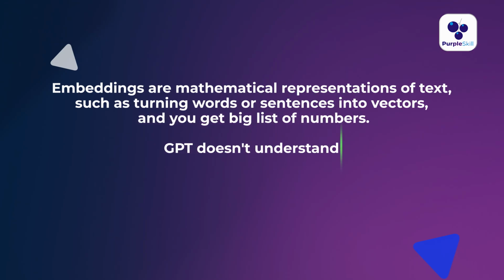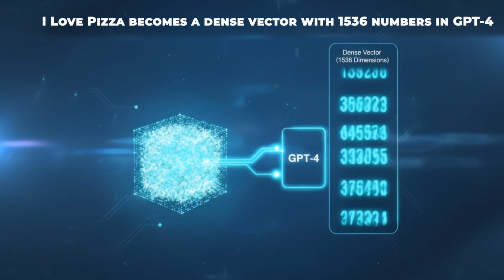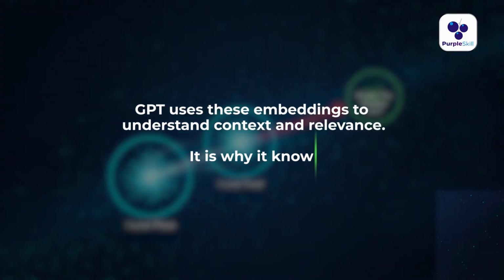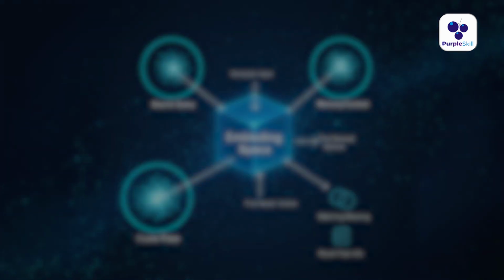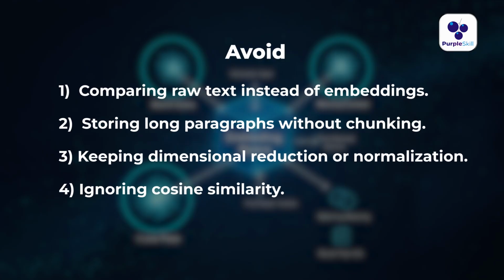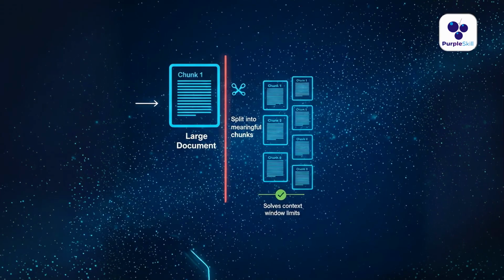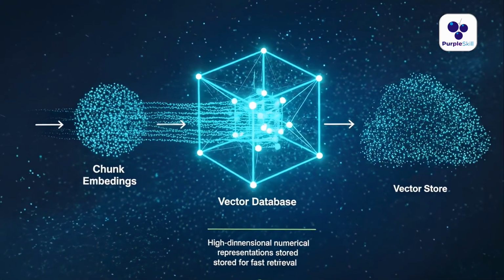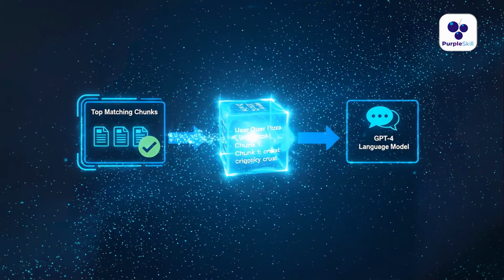Embeddings in AI & LLMs | The Foundation of RAG and Semantic Search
n this video, we break down Embeddings — the mathematical foundation behind RAG, semantic search, and modern AI systems.

If you are building AI applications, using Azure OpenAI, or preparing for AI interviews, understanding embeddings is absolutely essential.

What You Will Learn:

✔ How text is converted into vectors
✔ Why embeddings capture meaning
✔ How similarity search works
✔ Role of embeddings in RAG
✔ Embeddings in vector databases

Embeddings power AI copilots, enterprise chatbots, recommendation engines, and intelligent search systems.

AI embeddings
Embeddings in machine learning
Vector embeddings
Semantic search architecture
Azure OpenAI embeddings
Enterprise AI search
Vector database implementation
LLM embeddings explained
AI knowledge retrieval
Similarity search algorithm
AI recommendation system
Enterprise AI architecture
AI data representation
Deep learning embeddings
AI search engine design
What are embeddings in AI
Embeddings explained simply
How embeddings work
Embeddings in LLM
Embeddings for RAG
Embeddings vs tokens
Embeddings interview questions
Embeddings in Azure OpenAI
How semantic search works
Vector database embeddings
Text to vector conversion AI
How AI understands meaning
Embeddings real world example
Cosine similarity explained
Embeddings for chatbot

Your Search:
Embeddings explained
How embeddings work
Embeddings in LLM
Vector embeddings explained
Semantic search explained
Enterprise AI search architecture
Vector database implementation
Azure OpenAI embeddings
AI recommendation engine architecture
Similarity search enterprise
AI data representation methods
Enterprise chatbot architecture
AI knowledge search system
Explain embeddings in interview
Embeddings vs fine tuning
Embeddings vs RAG
Cosine similarity interview question
How to explain semantic search
AI embeddings practical example
Embeddings in ChatGPT
Embeddings for RAG
LLM vector search
AI hallucination prevention embeddings
Embedding models explained
OpenAI embedding model

✅ About PurpleSkill.